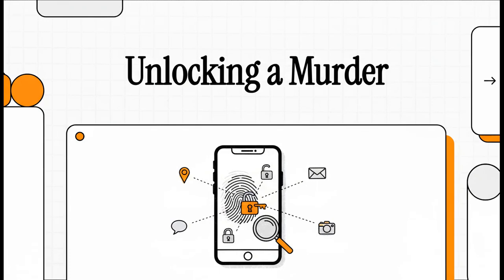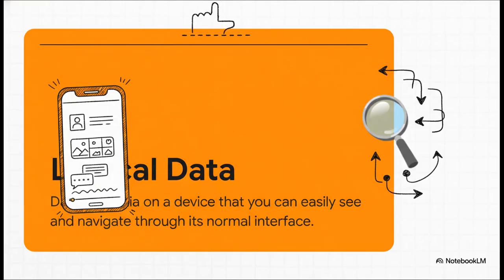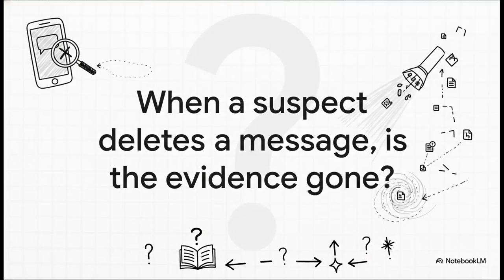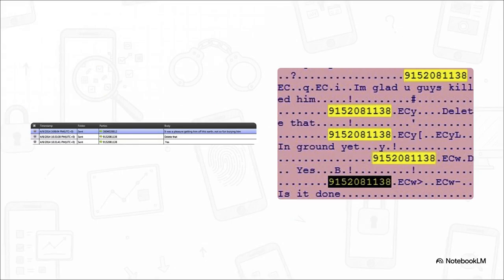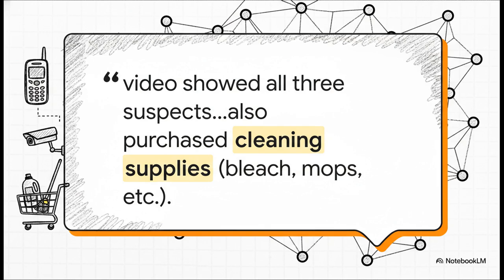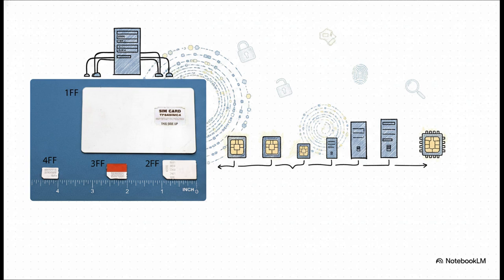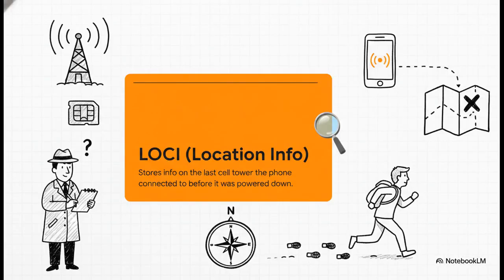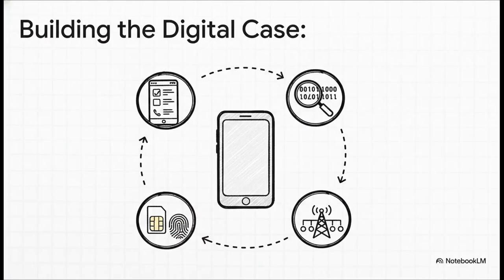IR86-Unlocking a Murder